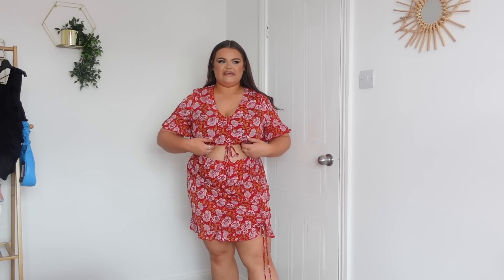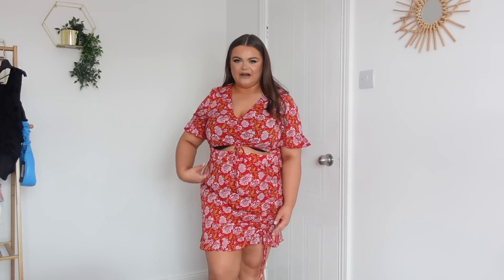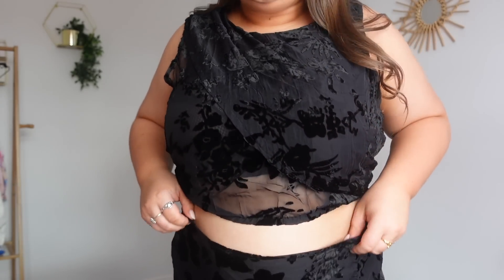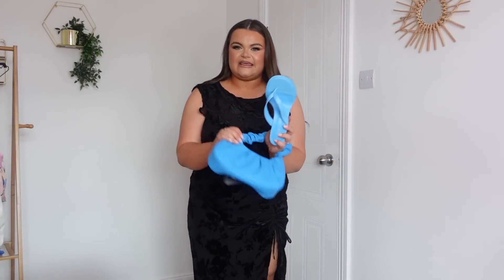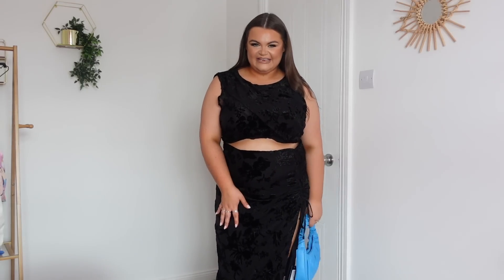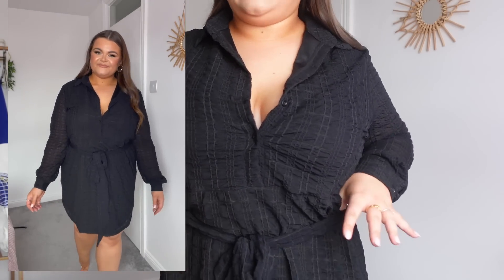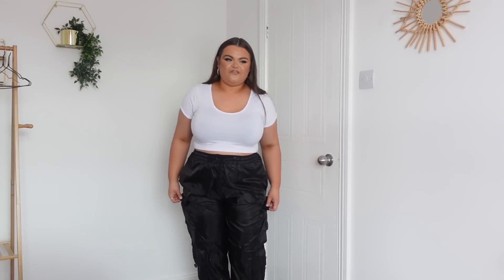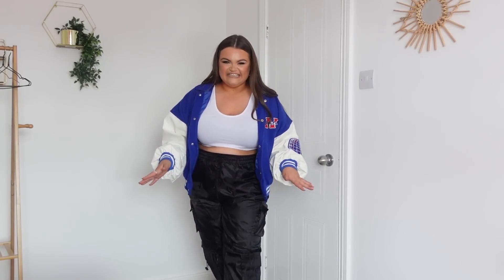I NEED A WARDROBE UPDATE.... PRETTY LITTLE THING PLUS SUZE HAUL...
haul tryon tryonhaul plt prettylittlething etc.

0:00 INTRO

1:24 Look 1
2:44 Look 2

4:43 Look 3

5:52 Look 4

6:56 Look 5

18:18 Wrapup/Outro

Demi Donnelly
Wallsend
NE28 7AT

FAQ’s –